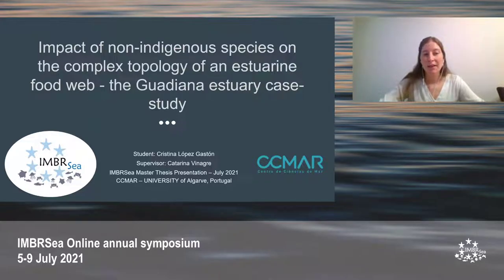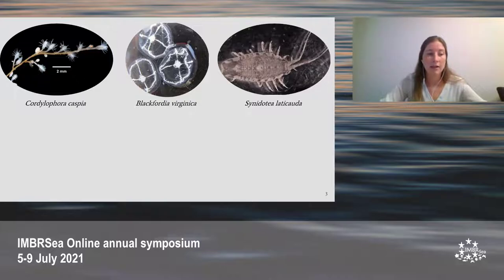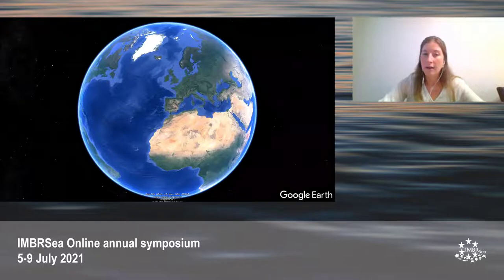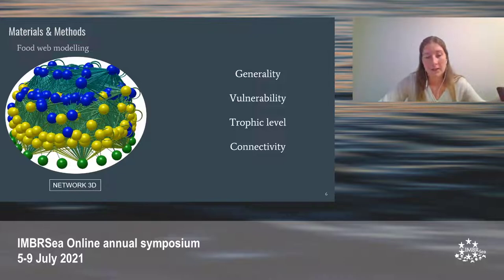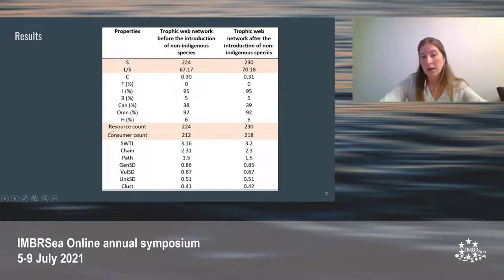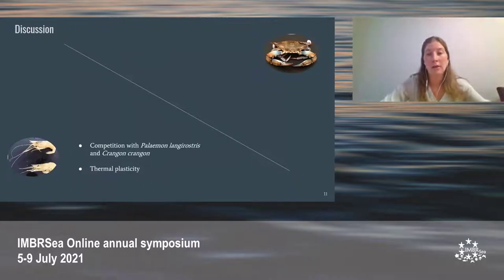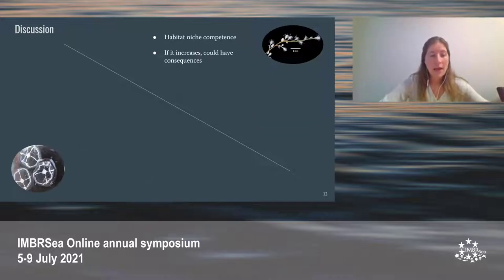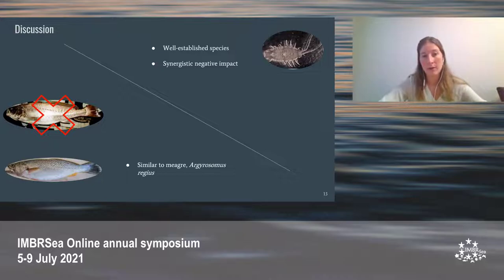Cristina Lopez Gaston - Day 2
Globalization and climate change have facilitated the establishment of non-indigenous species all over the world. Six non-indigenous species have been identified in the Guadiana estuary after the finalization of the Alqueva dam in 2002: the freshwater hydroid Cordylophora caspia, the black sea jellyfish Blackfordia virginica, the isopod Synidotea laticauda, the Atlantic blue crab Callinectes sapidus, the Oriental shrimp Palaemon macrodactylus and the weakfish Cynoscion regalis. In this work, the complex topology of the food web network of the Guadiana estuary was modelled in two ecological contexts, before and after the introduction of non-indigenous species. Properties of both networks were compared, with no important change being detected. Nevertheless, three of the new species are high generalists, meaning they play an important predatory role in the ecosystem. C. sapidus and P.macrodactylus are among the most highly-connected species in the network, thus playing an important role as both predators and prey. The network properties of the Guadiana estuary reveal that its web topology is more similar to that of small intermittent estuaries than that of large open estuaries. Its high connectance is likely to make it robust to impacts. Notwithstanding, monitoring plans should be implemented to prevent negative impacts by these non-indigenous species.